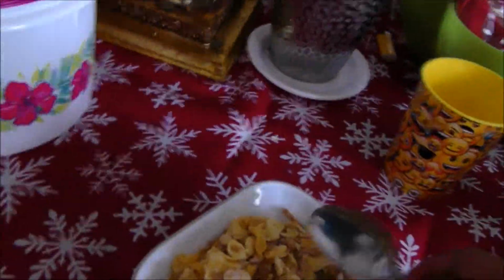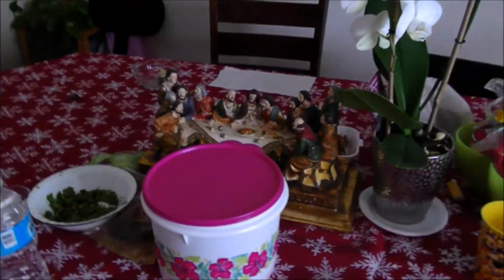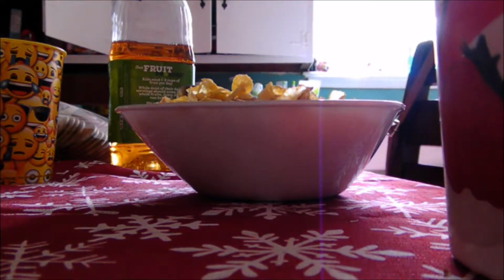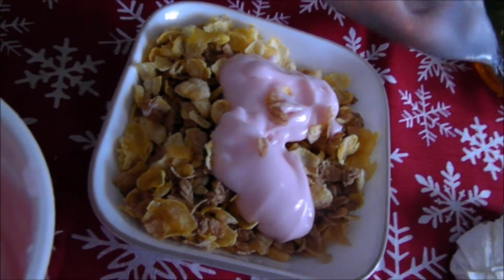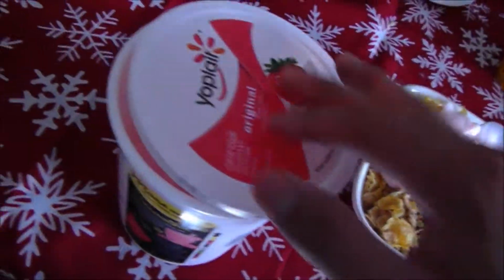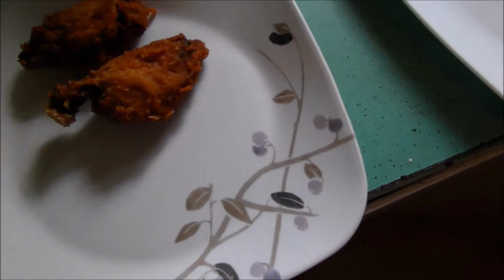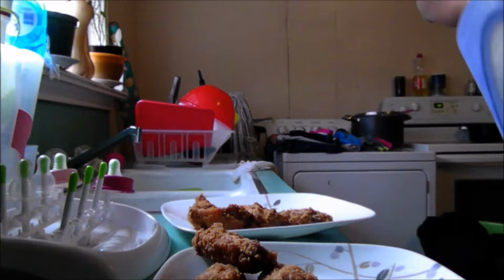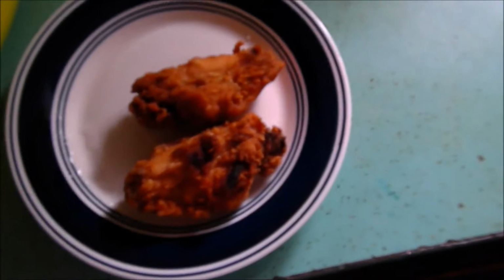Peter is BACK! Page 37